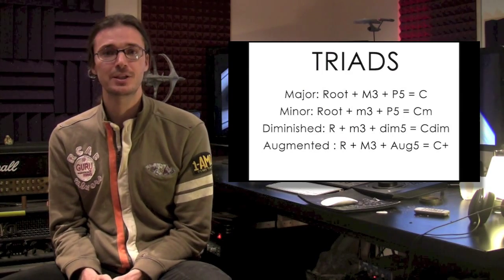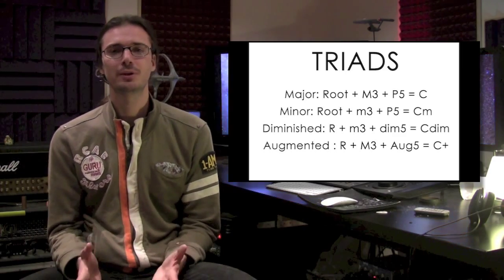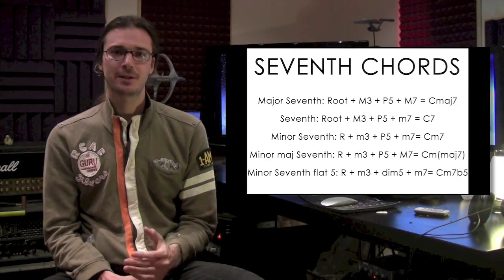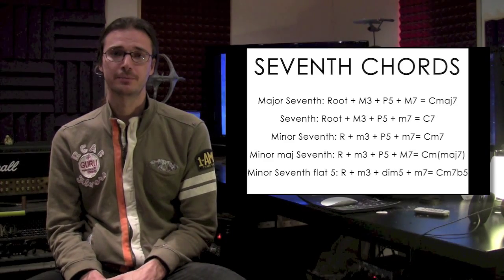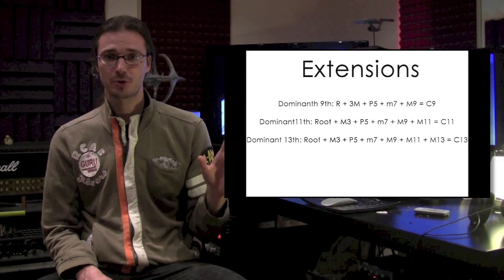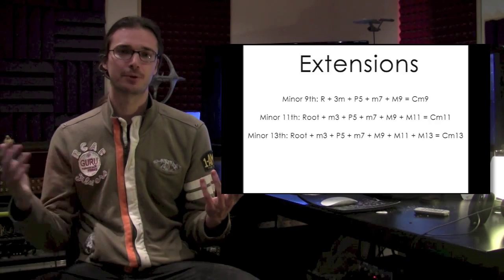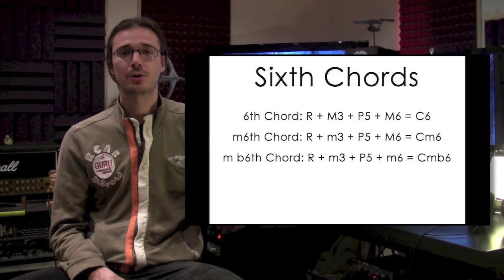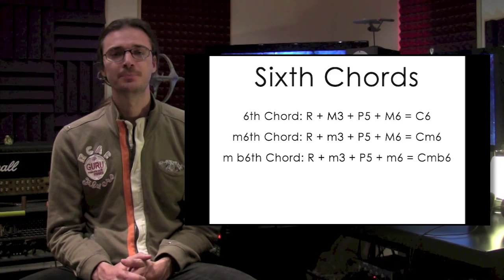Naming Chords - Guitar Lesson 92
Learn how to name chords and the most important formulas to build your own dictionary. In this short video, Andre explains how to read and write chords according to their composition and clarifies many misconceptions on chord construction and naming.